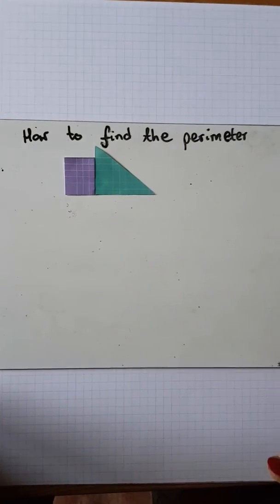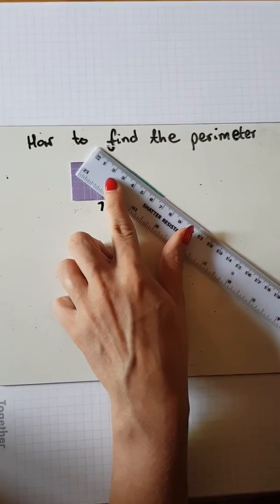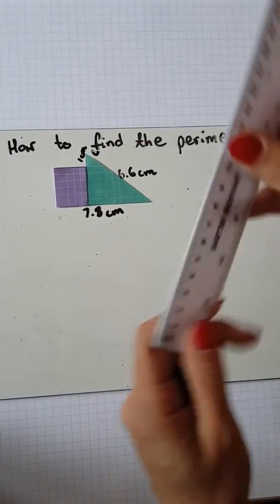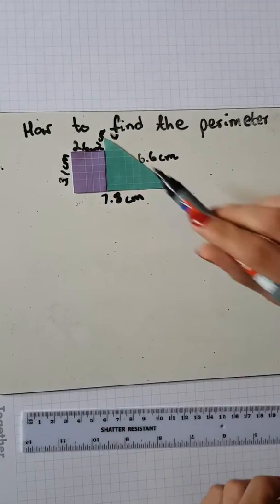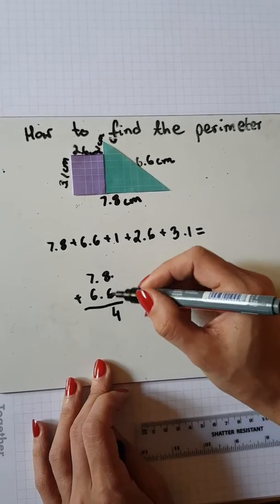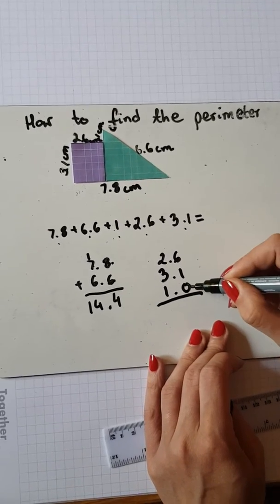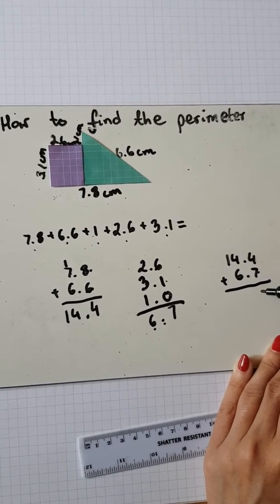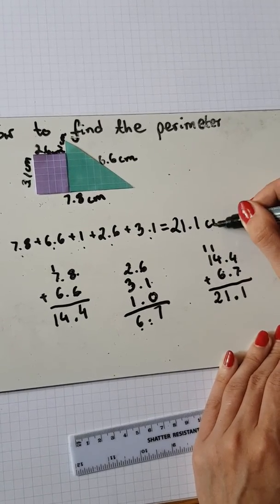How to find the perimeter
A short video guide explaining how to find the perimeter of a figure.